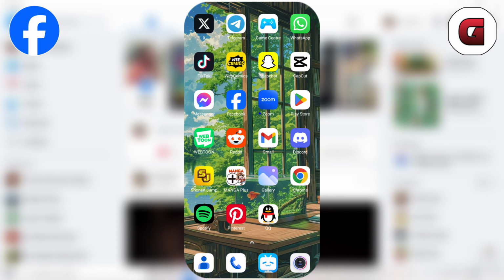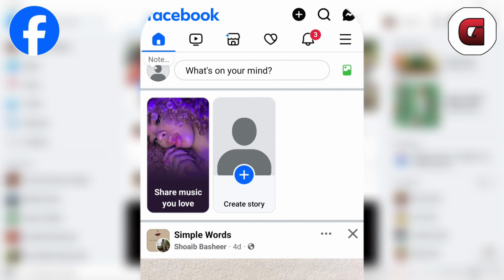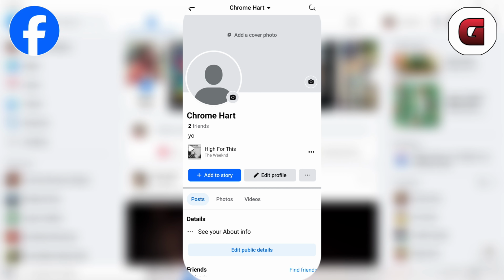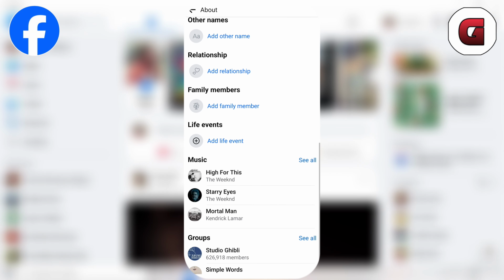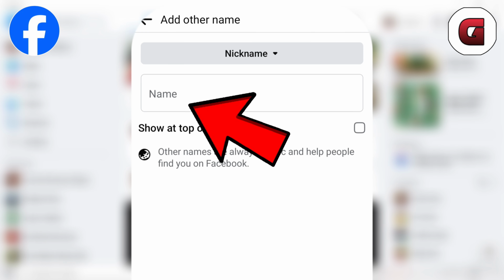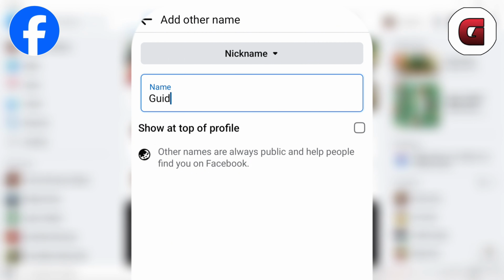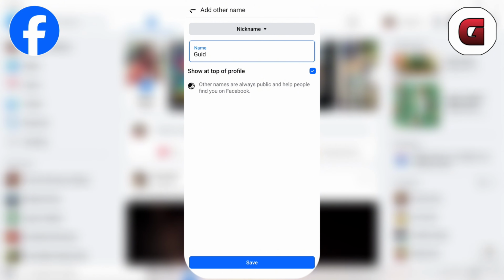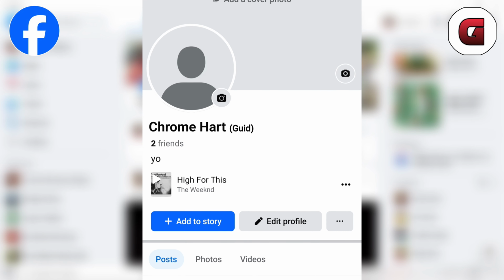How to Add a Nickname on Facebook Profile - Easy Guide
Learn how to add a nickname on your Facebook profile in this quick tutorial video.